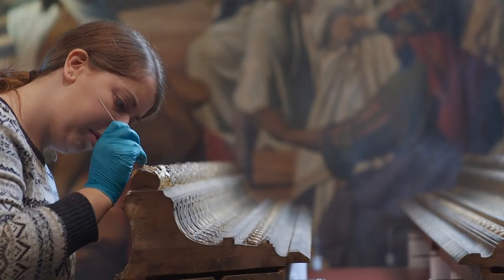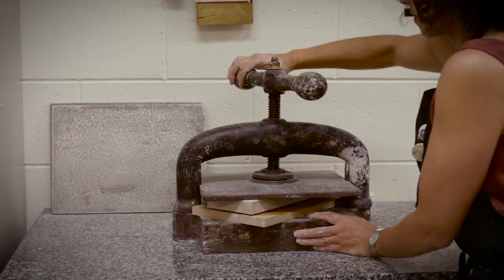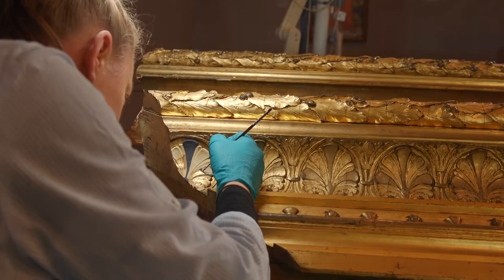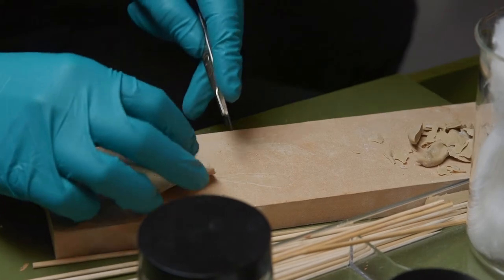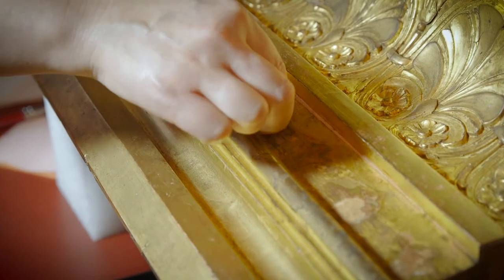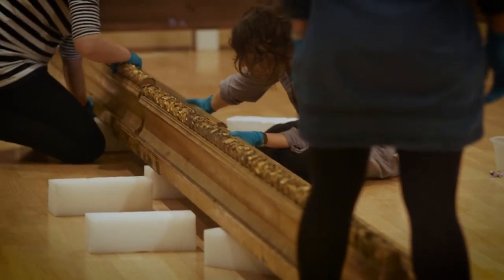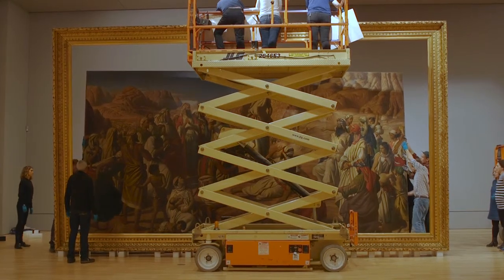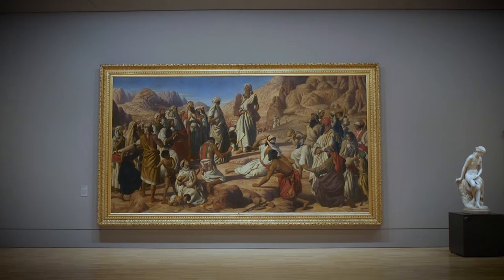Live Conservation | NGV International Part 4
Holly McGowan-Jackson, Senior Conservator describes the restoration treatment of the frame and completion of the Herbert Live Conservation Project with the assembly of the frame to rehouse and secure the painting and the finale of hanging the massive work on the wall for display.

See it at NGV International. Free.